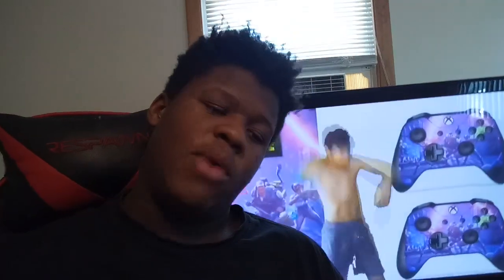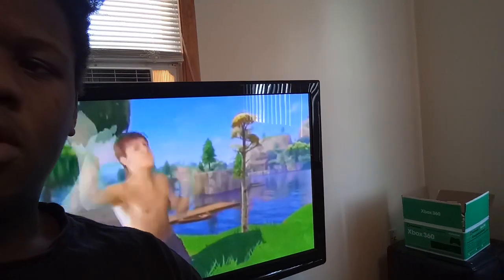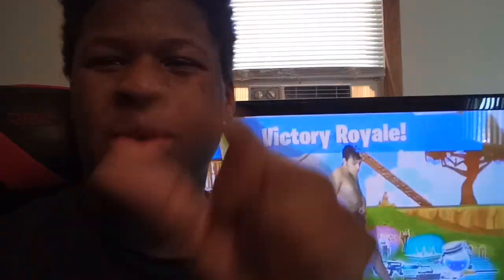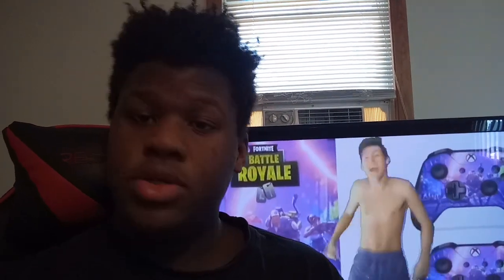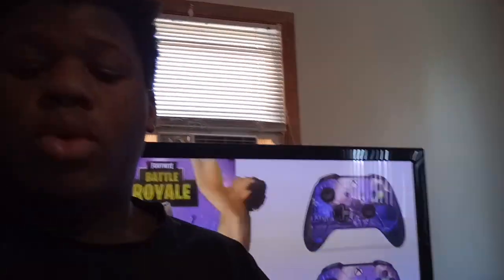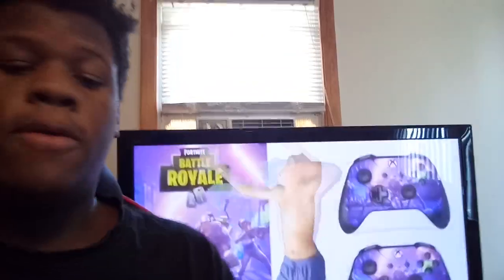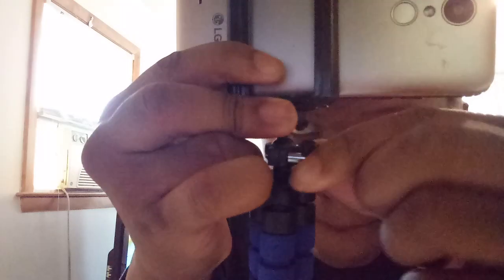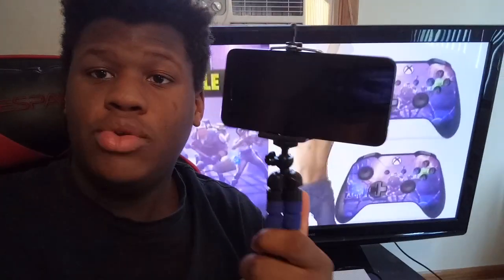$5 SmartPhone Tripod (Cheap Tech Review #2) Five Below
My $5 HeadPhone Review Video
mq8

Thanks! guys for watching for watching this video

If I get 300 subscribers I'll tell you how much money I make on YouTube and how to make money on YouTube

Gaming Channel - RicketySeal